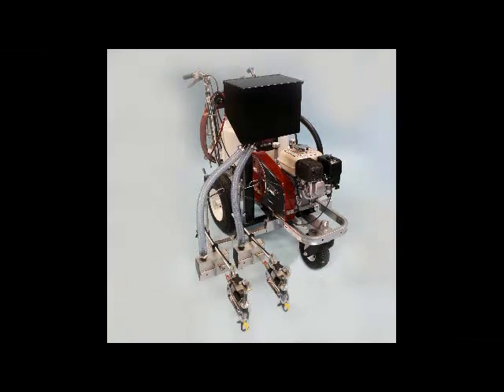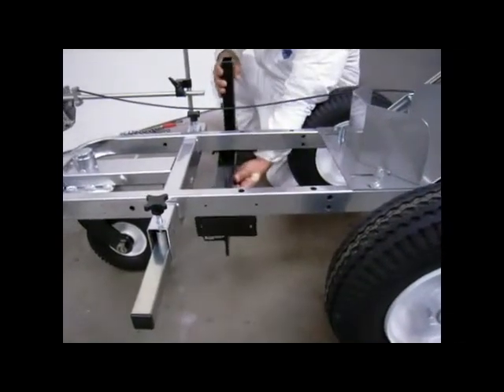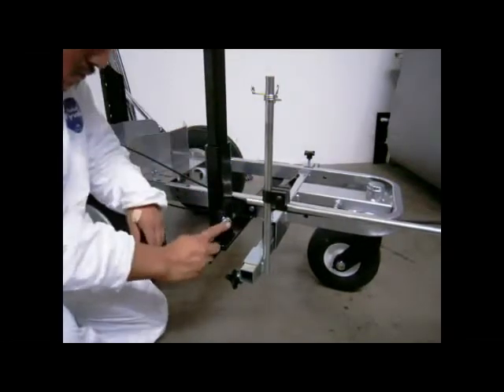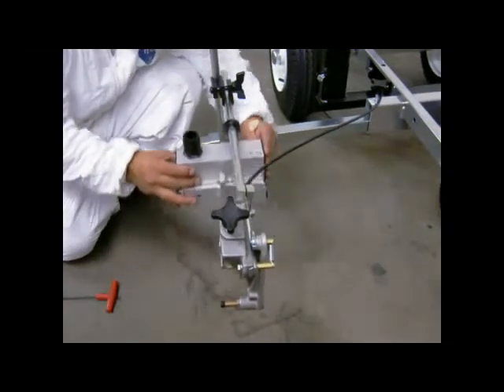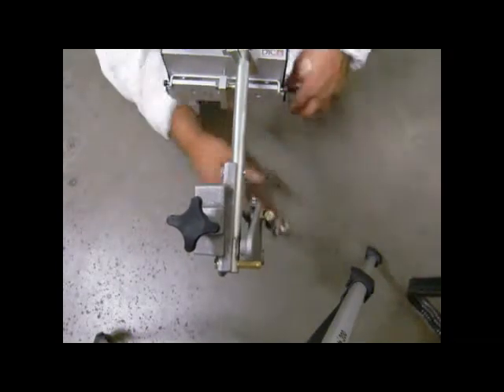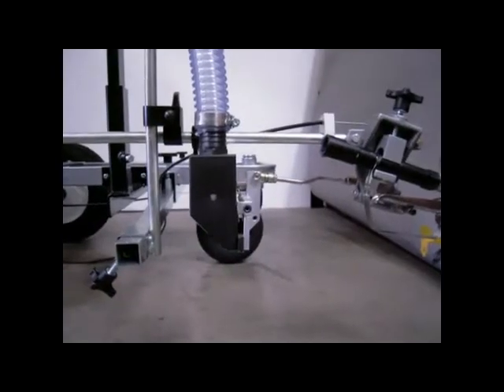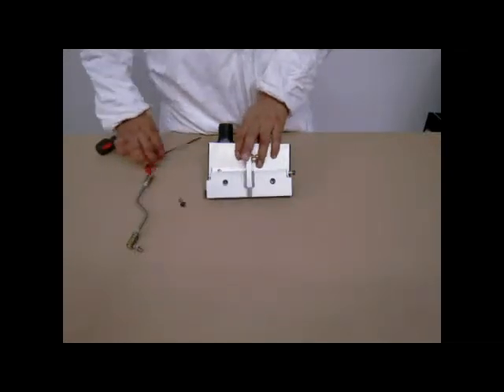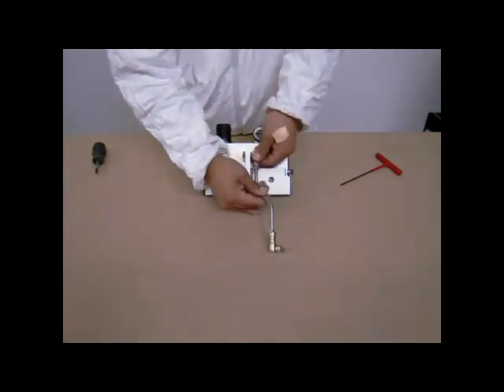Titan Tool Speeflo Señalizacion Vial Instalación para BD Esferas de vidrio (Glass Bead Dispensing)